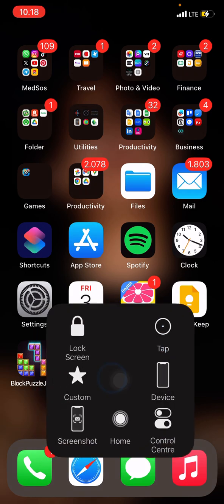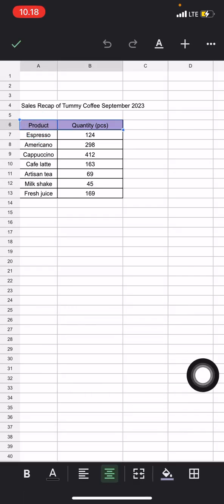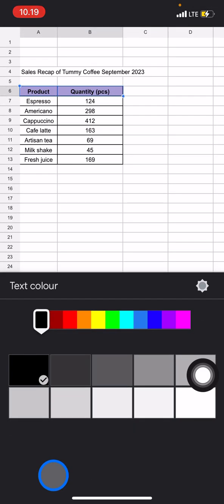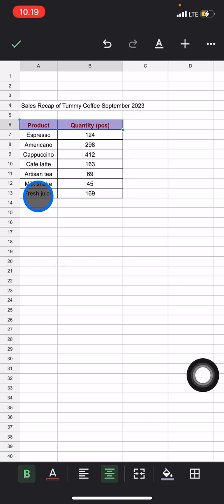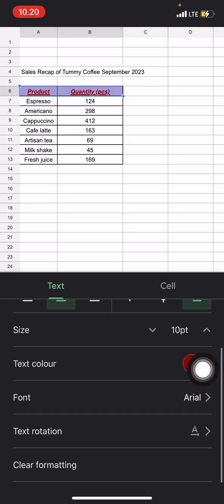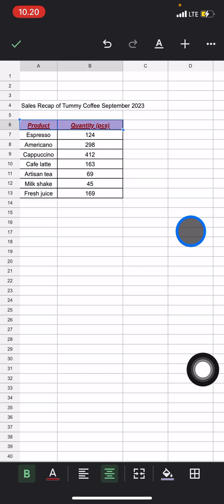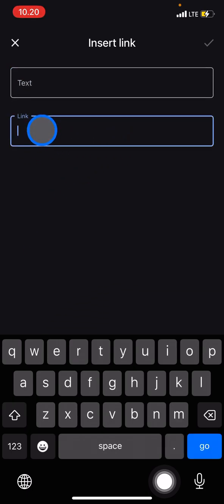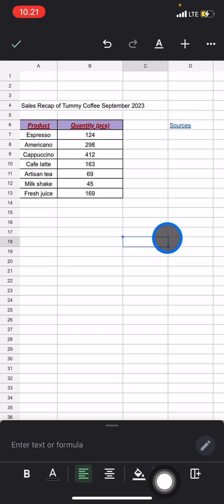How's Your Text? How to Format Text and Add Hyperlinks in Google Sheets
Need an extra edit for your text to make the text looks different. This tips can be applied for a text that used as a title to make them different with other information. Here is the way how to do formating in google sheet and how to add link on cells